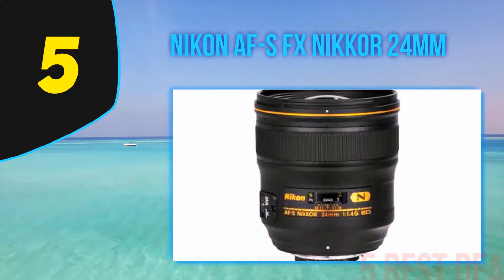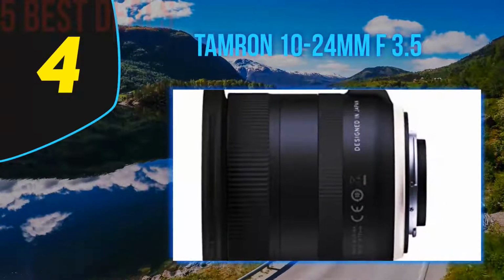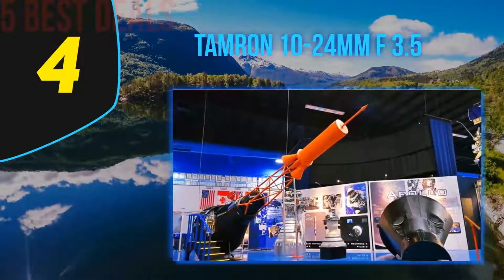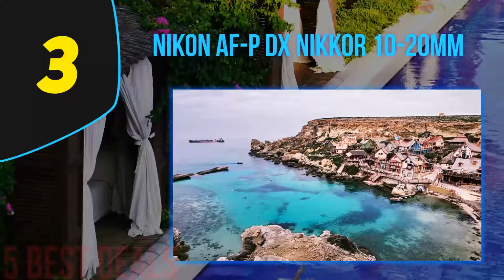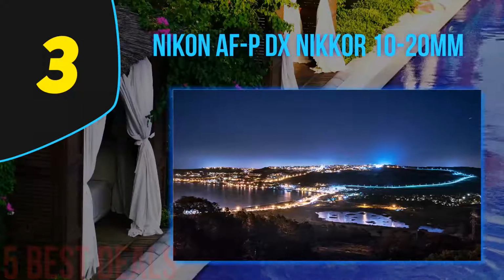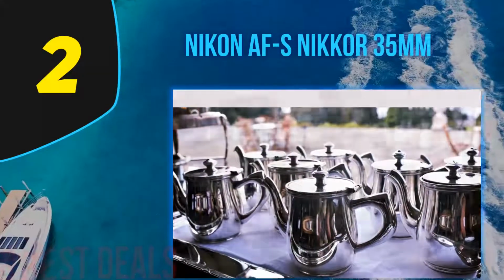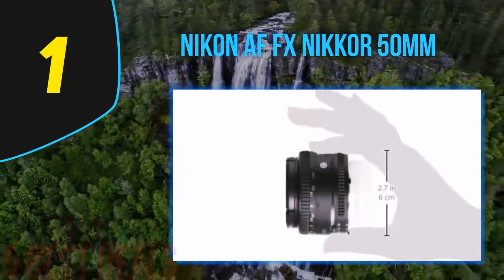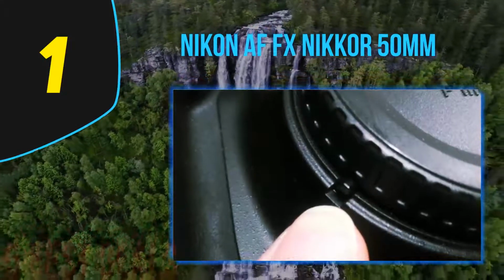Top 5 Best Nikon Lenses 2023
Here is the Updated Prices of the Best Nikon Lenses in 2023!

Things that we mentioned in this video:
1. Nikon AF FX NIKKOR 50mm - B00005LEN4
2. Nikon AF S NIKKOR 35mm - B00HQ4W4XO
3. Tamron 10 24mm F 5 - B01N817A71
4. Nikon AF P DX NIKKOR 10 20mm - B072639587
5. Nikon AF S FX NIKKOR 24mm - B013D1BBBY